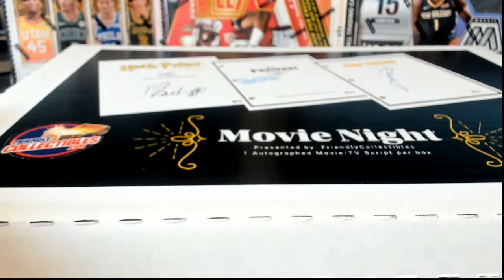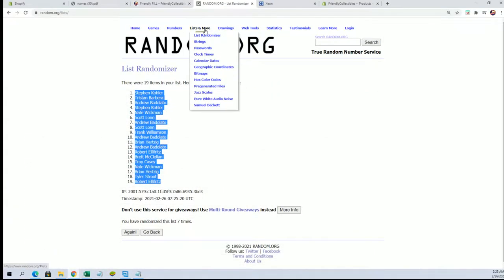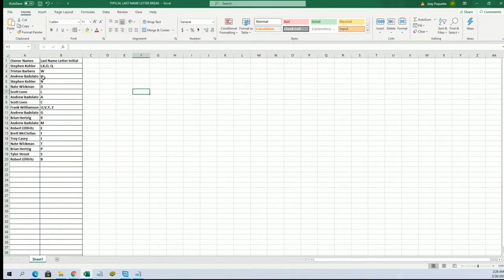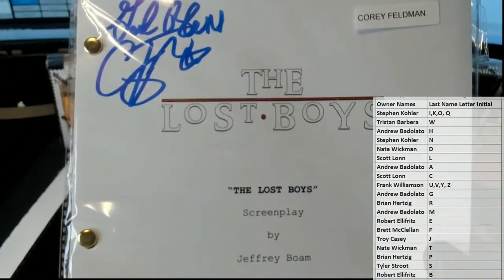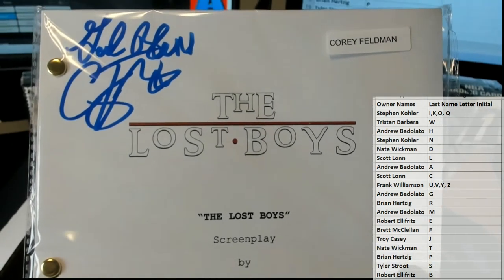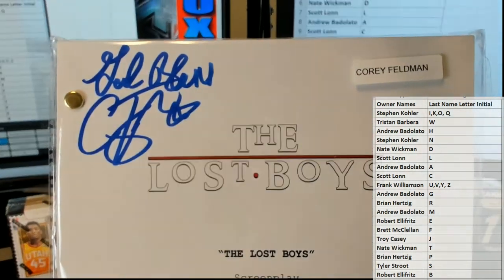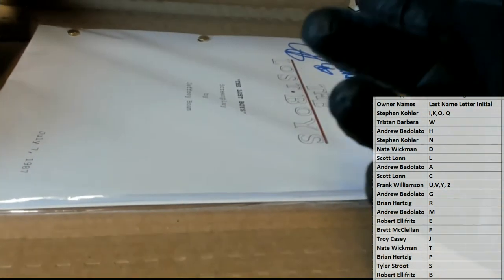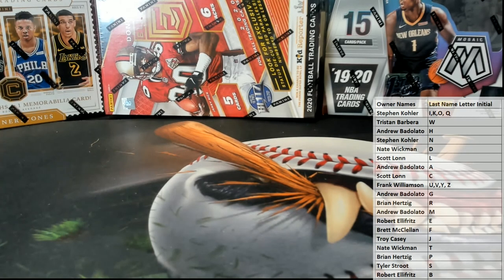FriendlyCollectibles Presents Movie Night, Autographed Movie Scripts ID MOVIENIGHT107